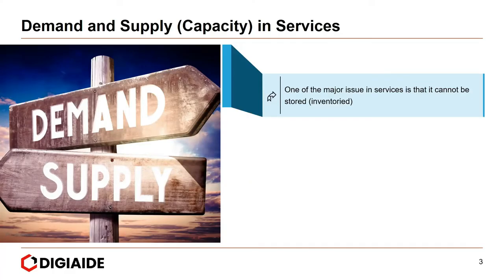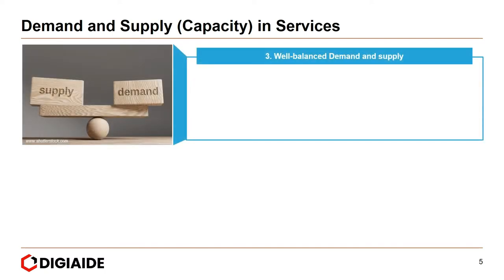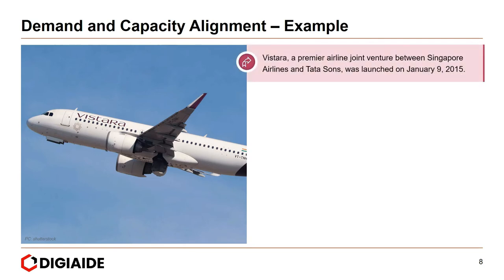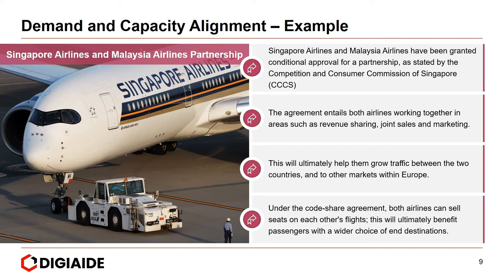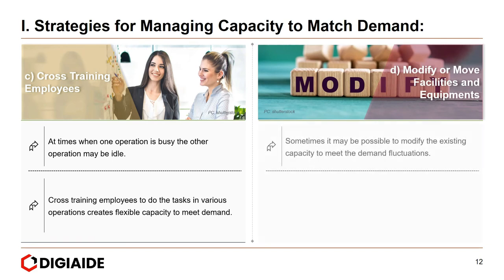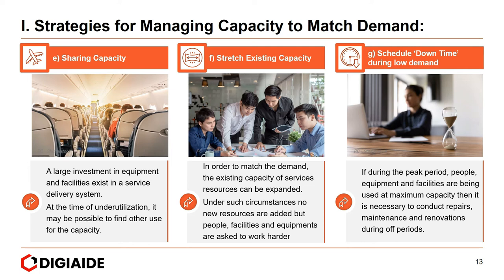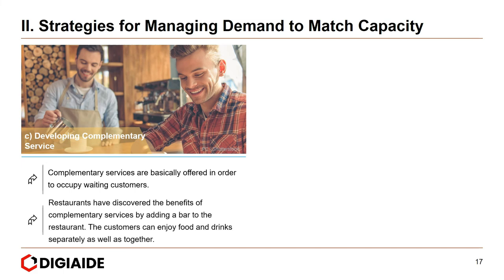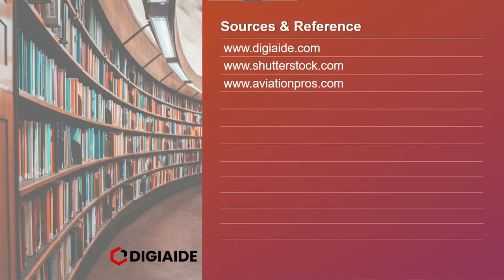How to Manage Demand and Supply in Services? Capacity Management Tips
How to Manage Demand and Supply in Services
Demand and Supply (Capacity) in Services
One of the major issue in services is that it cannot be stored (inventoried)
This issue leads to temporary imbalances between the supply and demand of services
This supply-demand mismatch poses a difficult challenge for managers of service firms.
1. Excess Demand
The level of demand exceeds the maximum available capacity, with the result that some customers are denied service and business is lost.
E.g. -  100 tables (Supply) in a restaurant and 200 reservations (demand) for the tables

2. Demand Exceeds Optimum Capacity
No customer is turned away; however, given the excess demand, customers are likely to perceive deterioration in the quality of service.
E.g. - 100 tables in a restaurant and 125 reservations for the tables. Some customers have to wait, and there is strain on the kitchen staff.

3. Well-balanced Demand and supply
This is optimum level of capacity.
E.g. -  100 tables in a restaurant and 100 reservations for the tables, which is a perfect situation for the restaurant.

4. Demand is less
Demand is below the optimum capacity, and productive resources are underutilized. Customers may have doubts about the service.
E.g. - 100 tables in a restaurant and 20 reservations for the tables. This results in a waste of resources, and customers might judge the restaurant

An organization must take efforts to understand the demand patterns and its capacity constraints to effectively formulate strategies that can match demand and capacity.
This will ultimately entail adjusting either the demand or the capacity.
There are two ways an organization can deal with a demand-supply mismatch
I. Increase or Decrease the Capacity to match Demand fluctuations (Manage Supply)
II. Shift the Demand to meet the Capacity (Manage Demand)

Demand and Capacity Adjustment – Example
Vistara, a premier airline joint venture between Singapore Airlines and Tata Sons, was launched on January 9, 2015.
Vistara struggled to fill its planes, registering a load factor of 50%–60% for most of the year.
In response to this, Vistara reduced its front end of the cabin, reducing its business class seats to eight, and reducing its premium economy seats by a third to 24.
This helped the airline increase its economy class seats by 30% to 126 seats.

Singapore Airlines and Malaysia Airlines Partnership
Singapore Airlines and Malaysia Airlines have been granted conditional approval for a partnership, as stated by the Competition and Consumer Commission of Singapore (CCCS)
The agreement entails both airlines working together in areas such as revenue sharing, joint sales and marketing.
This will ultimately help them grow traffic between the two countries, and to other markets within Europe.
Under the code-share agreement, both airlines can sell seats on each other's flights; this will ultimately benefit  passengers with a wider choice of end destinations.

I. Strategies for Managing Capacity to Match Demand
a) Customers’ Involvement
By converting certain operations to self-service like buffets at restaurant and fast food joints - the firms can divert its own personnel to other functions.
Self-service firm lose a certain measure of control over service quality when the customers are asked to perform key functions.
     b) Using Part – time Employees
Part-time help can supplement regular employees when the peaks of activity are persistent and predictable.
A ready part-time labor talent is available from college students and others who are interested in supplementing their primary source of income.
c) Cross Training Employees
At times when one operation is busy the other operation may be idle.
Cross training employees to do the tasks in various operations creates flexible capacity to meet demand.

d) Modify or Move Facilities and Equipment's
Sometimes it may be possible to modify the existing capacity to meet the demand fluctuations.
For example, the new Boeing 777 aircraft is so flexible that it can be reconfigured (modified) to accommodate extra number of seals allocated to one, two or three classes.

e) Sharing Capacity
A large investment in equipment and facilities exist in a service delivery system.
At the time of underutilization, it may be possible to find other use for the capacity.

This video is on How to Manage Demand and Supply of Services and it has the following
sub-topics.

Time Stamps

0:00 How to Manage Demand and Supply in Services?
0:44 Demand and Supply (Capacity) in Services
2:52 Demand and Capacity Adjustment – Example
4:17 I. Strategies for Managing Capacity to Match Demand
6:19 II. Strategies for Managing Demand to Match Capacity
8:07 Strategies when Demand and Capacity Cannot Be Matched